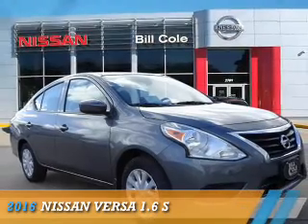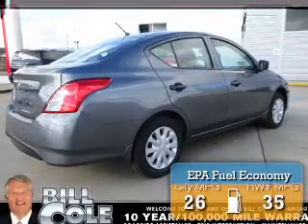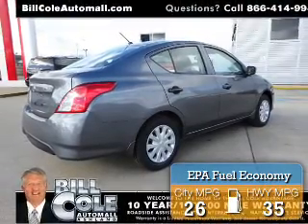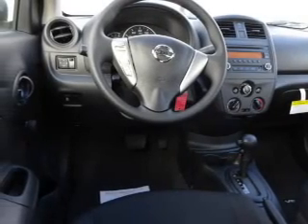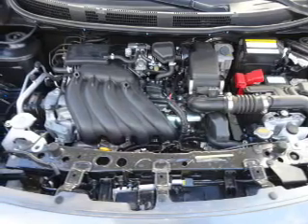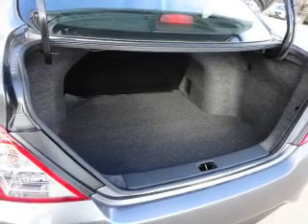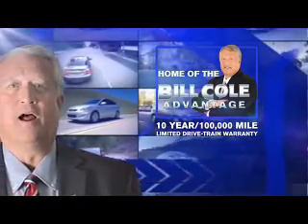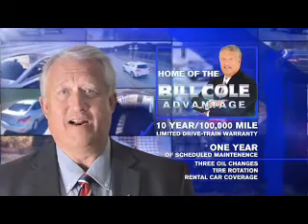2016 Nissan Versa BN3333 - Ashland KY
Year: 2016
Make: Nissan
Model: Versa
Trim: 1.6 S
Engine: 1.6 liter 4 Cylindercylinder FWD
Transmission: 4-Speed Automatic
Color:
Mileage: 1
Address:
VIN:3N1CN7AP7GL834995